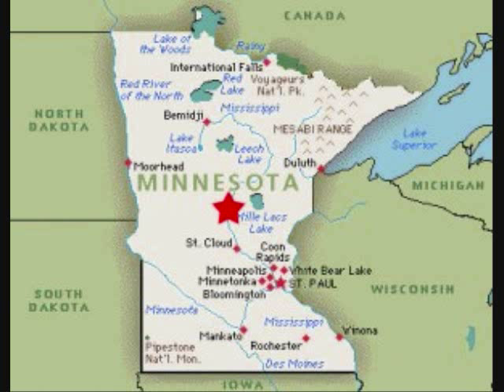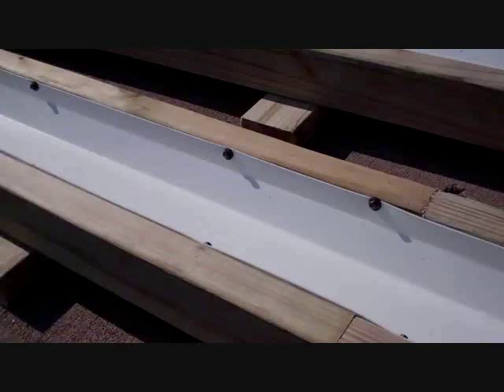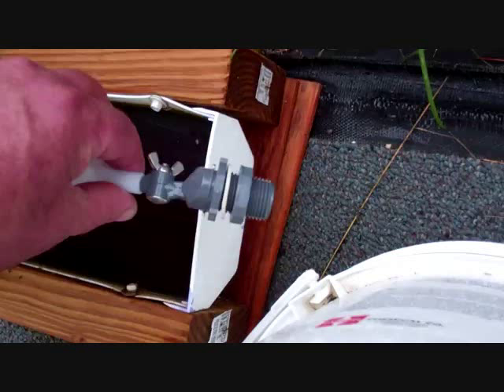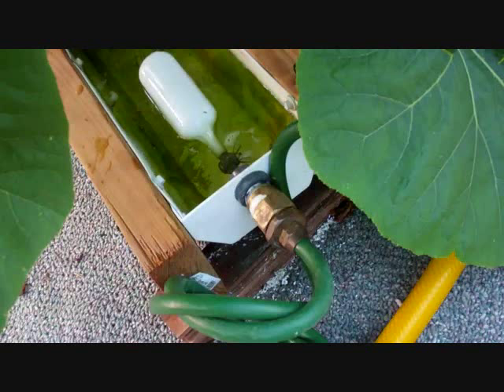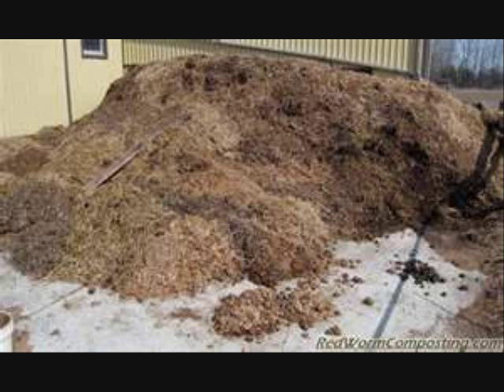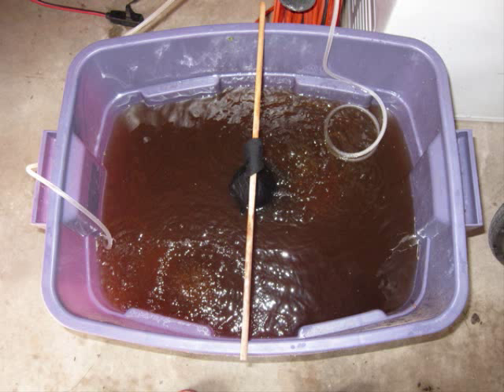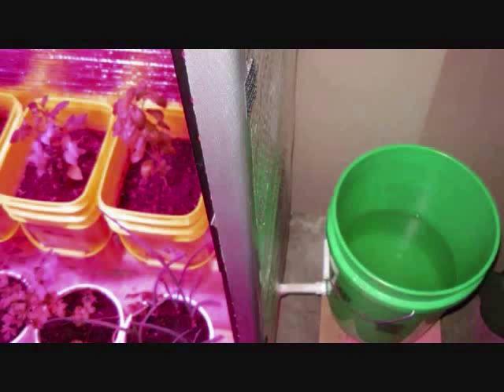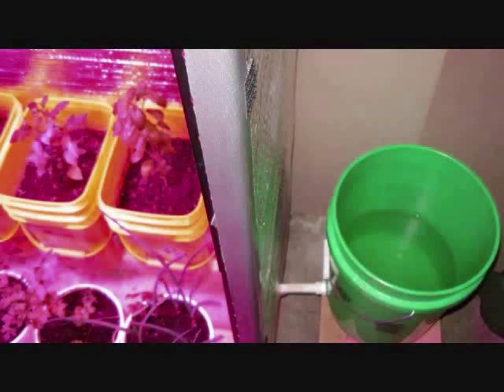Questions about The Self Watering Rain Gutter Grow System!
Thanks Daily Prepper! On a excellent video on the Self Watering Rain Gutter Grow Systems that you built and put in your greenhouse! Here is a link to Daily Prepper's You Tube Page!

Ok so you want to build a Rain Gutter Grow System! Here is what you will need! 2 10 ft treated 2x4's 1 10 ft rain gutter and 2 end caps.I prefer the U snap brand because you can use standard pvc cement to glue on the ends. You will need 3 inch net cups they are cheap! Drill a 2/78 inch hole in your container that you are going to plant in and the 3 inch net cup fits perfectly. Also you'll need some pole barn roofing screws because they have a water tight seal on them. also a mini float valve to regulate water I use the one with the male 1/2 inch threads and buy a 1/2 threaded garden hose adapter to connect to it. You also can get the 3/8 barbed version and some 3/8 plastic hose and daisy chain a bunch together.You can use any good potting mix to grow your veggies in Not potting soil! Miracle grow potting mix works great or you can mix your own by using 2/3rds peat moss and 1/3 well rotted manure or compost and a couple of good handfuls of perlite! It lightens the soil. I also add about a cup of garden lime or dolomite, I also throw in a handful of Epsom salts. A standard batch I will make would be 2 5 gallon buckets of peat 1 bucket of compost or well rotted manure 1 cup garden lime and a handful Epsom salts. It has worked great for me Here is a link to the video on how I built the unit! Good Luck and let me know how you like the system! If you have any question please message me! Larry